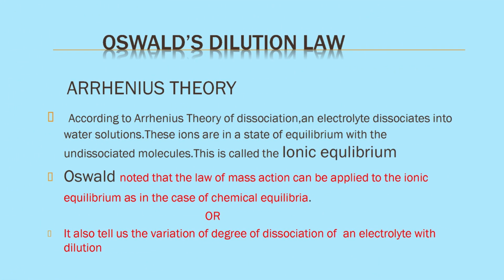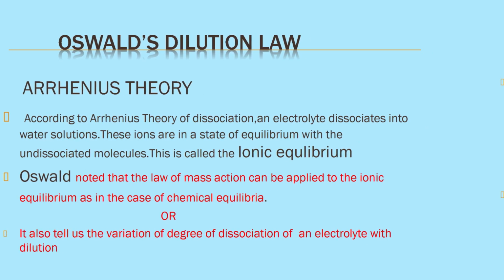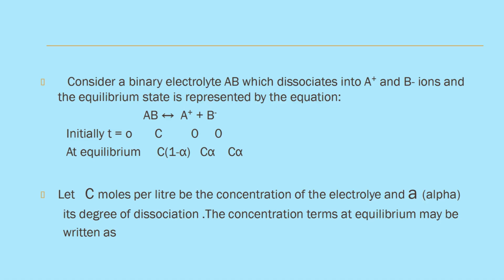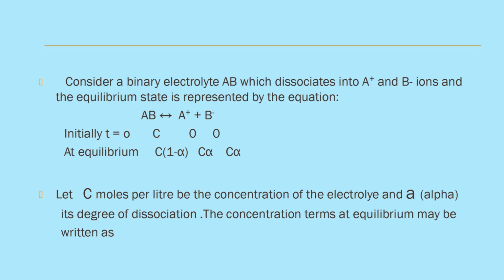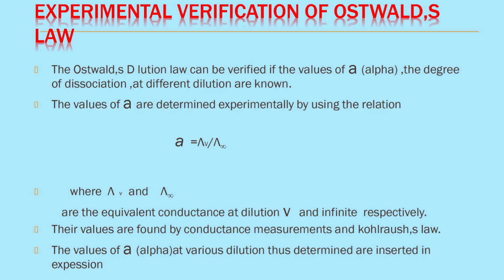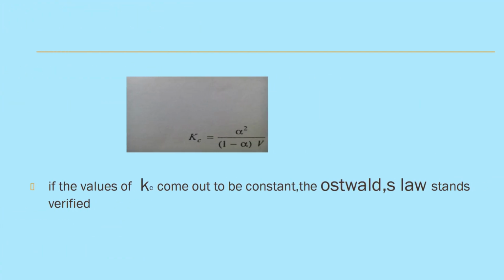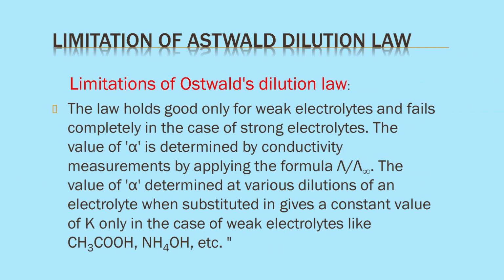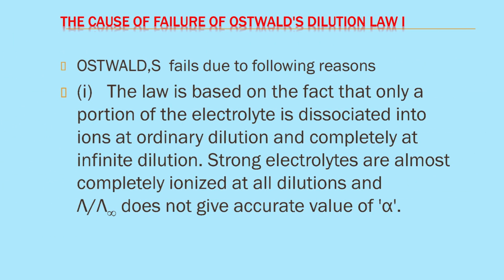Ostwald's Dilution Law: Derivation, Verification & Limitations (Weak vs Strong ) | Mootechie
What is Ostwald's Dilution Law and why does it only work for weak electrolytes? 🧪 In this Mootechie lecture, we break down this fundamental concept in physical chemistry. We'll derive the formula
  from the Arrhenius theory, show you how it's verified using conductance measurements, and explain the crucial reasons why it fails for strong electrolytes. Essential for Class 12 and competitive exam preparation!

In this video, you'll learn:

The derivation of Ostwald's Dilution Law for a binary electrolyte AB.

How to verify the law experimentally using equivalent conductance (Λv/Λ∞).

Why the dissociation constant (Kc) remains constant for weak electrolytes like CH₃COOH.

The key limitations and reasons for its failure with strong electrolytes (e.g., complete ionization, inter-ionic interactions).